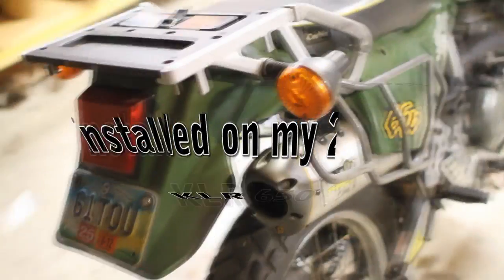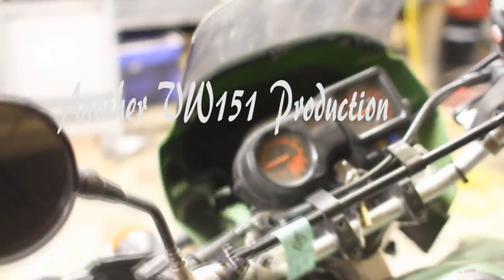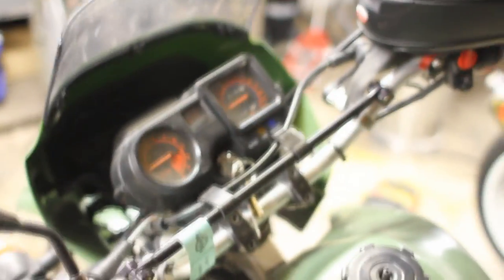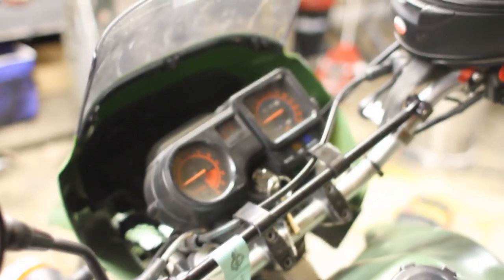KLR650 with Two Brothers Exhaust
I just picked up a 2 brothers slip on and mid pipe over at Iron Pony on close out  for my KLR650.  Really sounds like a dirtbike now.   I think I need to get a dyno jet kit to clean up the fueling now.